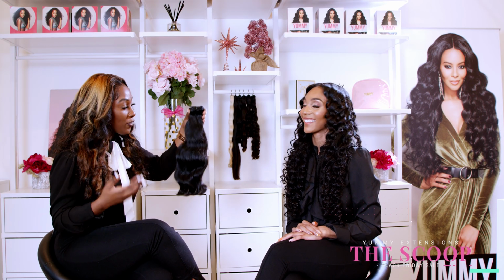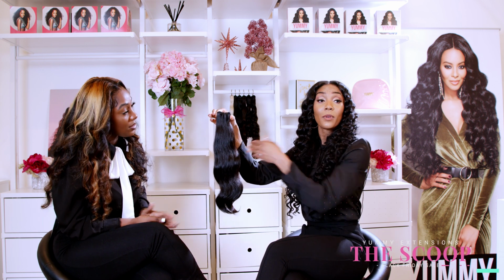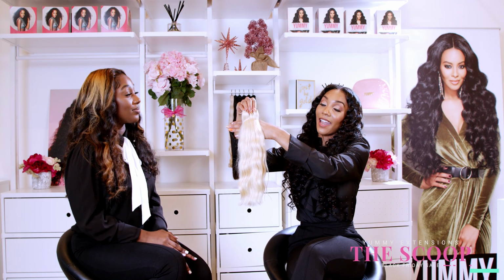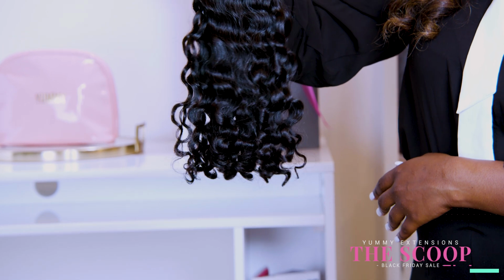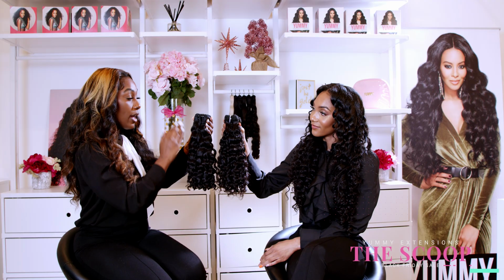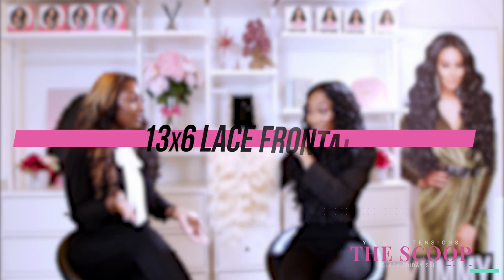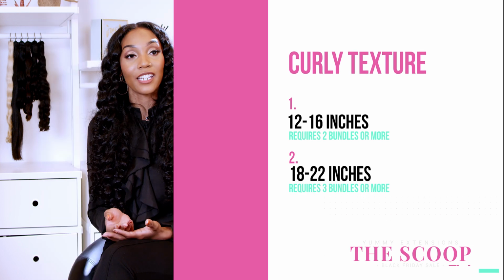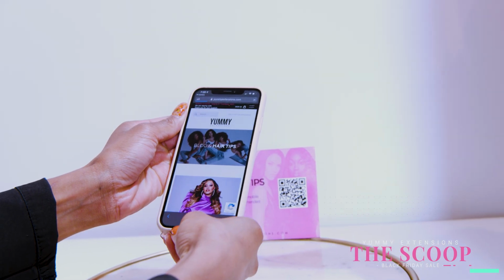YUMMY RAW HAIR TEXTURE DISCUSSION AND DETAILS| YUMMY HAIR Black Friday SALE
Everything you need to know about the most luxurious hair on the market.

1:10 Raw Cambodian Natural Wave
2:13 Raw LAO Wavy
3:09 Raw Cambodian Wavy Elegance
3:53 Raw Cambodian Blonde Wavy
4:13 Raw Cambodian Natural Straight
5:05 Raw Cambodian Curly Wave
5:47 Raw Deep Wave Burma (Curly)
7:12 Lace Closures
8:09 Lace Frontals
9:13 How Many Bundles Do I Need?
10:29 Hair Care Tips